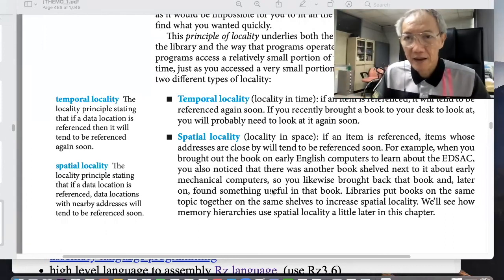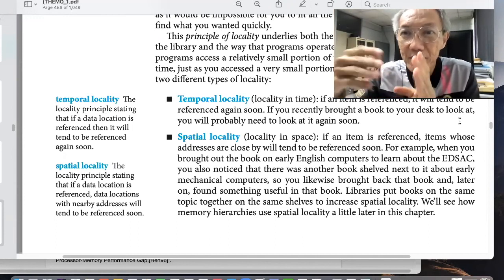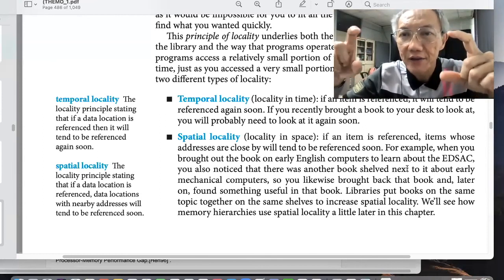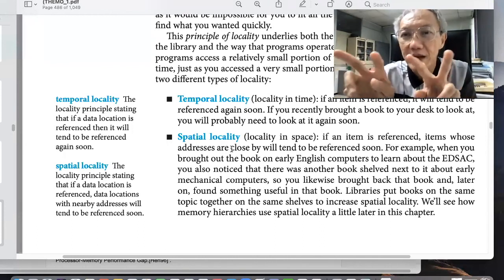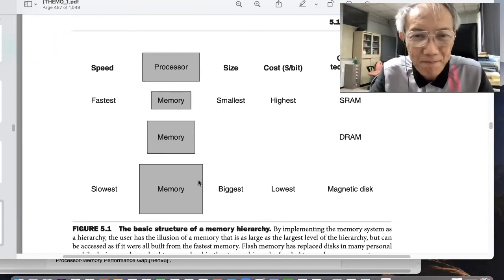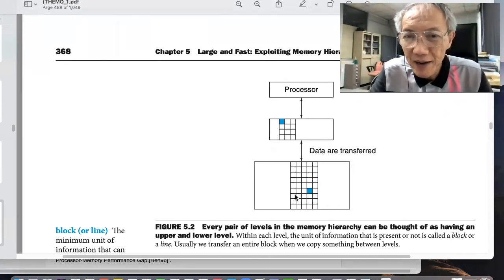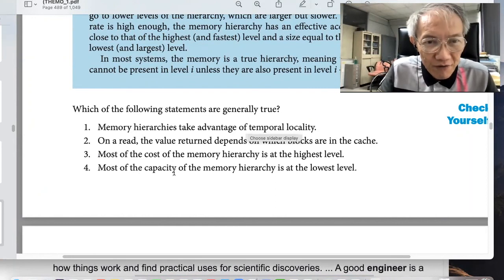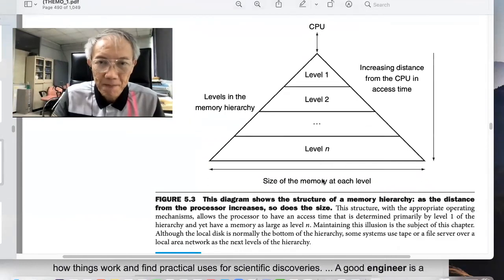Computer Organization: Memory design, cache memory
lecture at Faculty of Engineering, Chulalongkorn university, Bangkok, Thailand.
topics:
Memory design
processor-memory gap
cache memory
memory hierarchy